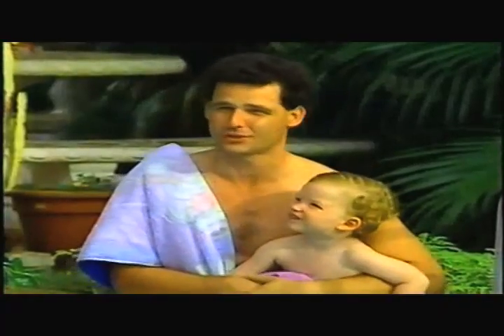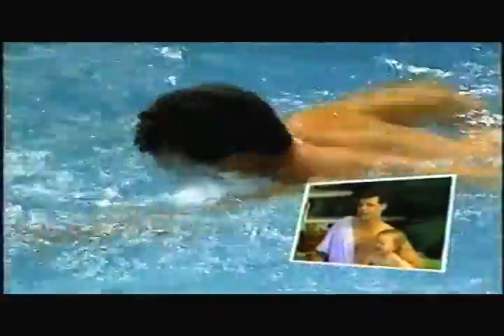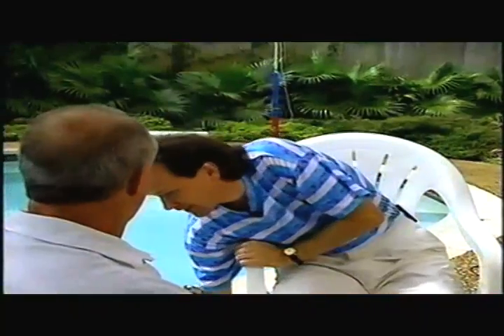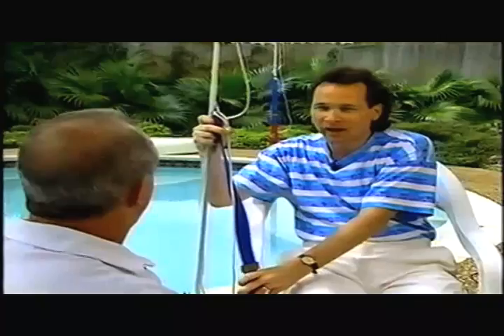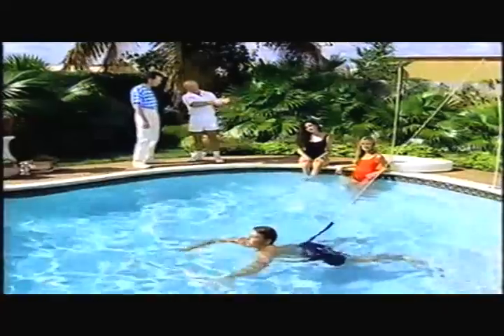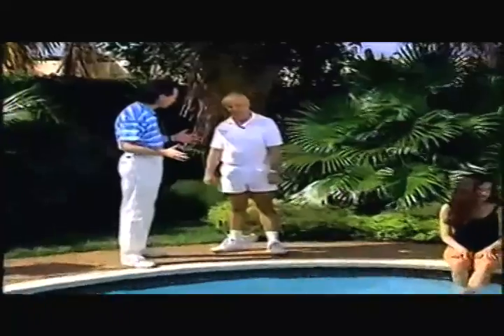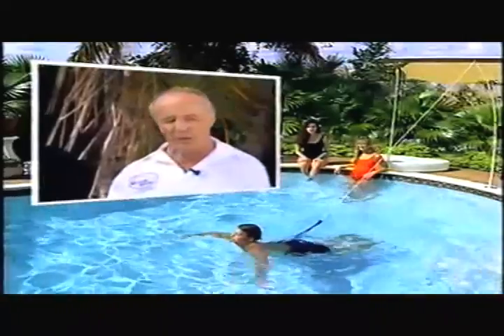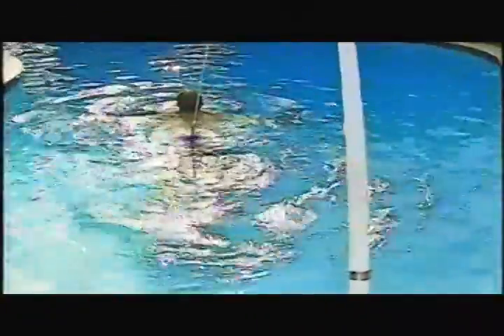Super Swim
Super Swim -  Swimming exercise.

SUPERSWIM PRO -- The original Tethered Swim Trainer. Developed more than 20 years ago for professional swim athletes and fitness enthusiasts, SUPERSWIM PRO continues to provide excellent durability and quality. Easy to set up and maintain (Stainless Steel and Fiber Rod mean no mess to clean up) SUPERSWIM PRO promotes good health and proper swimming posture.